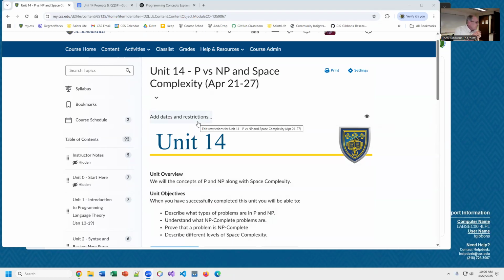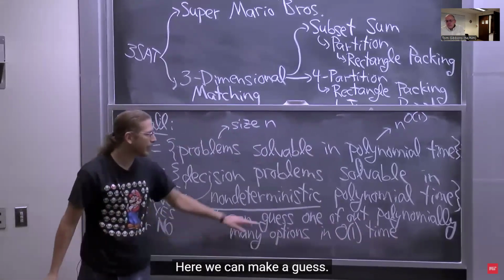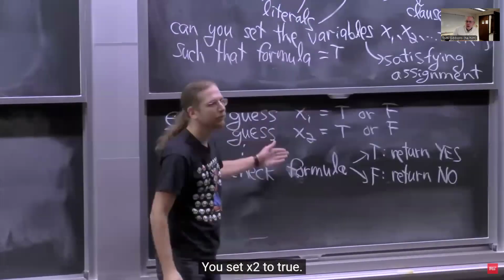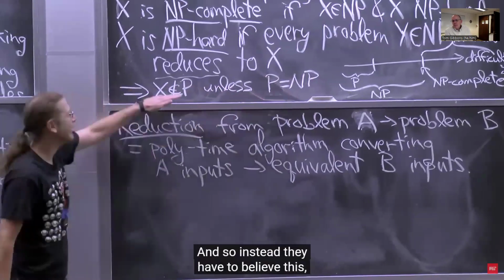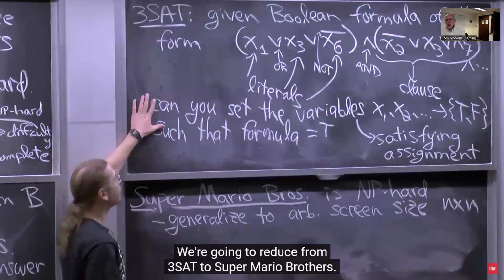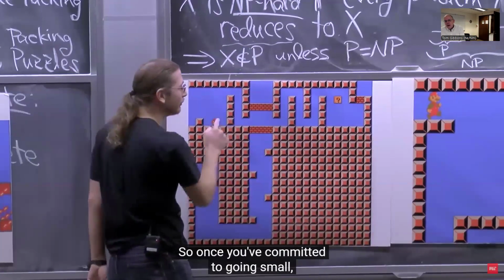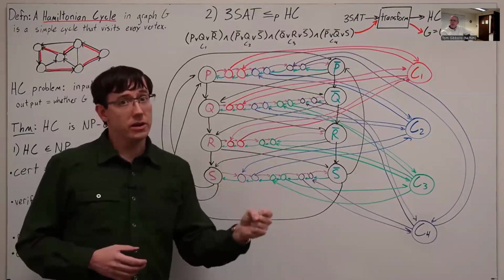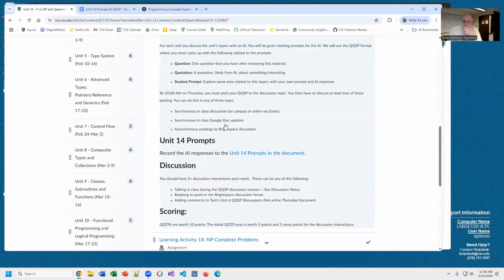CIS 4777 Zoom recording from Tuesday, April 22, 2025